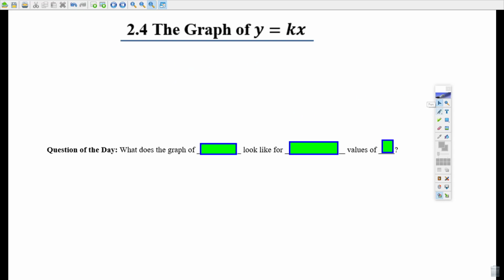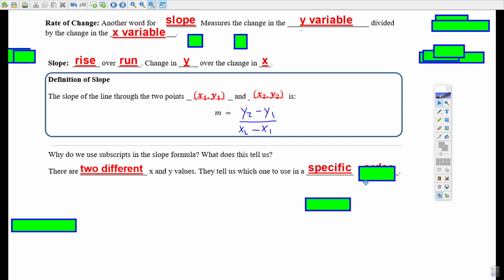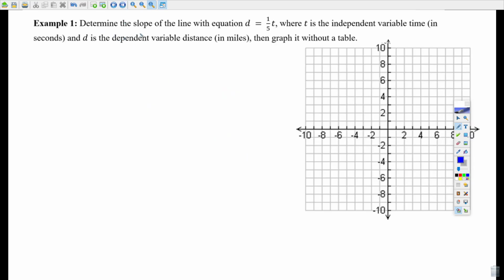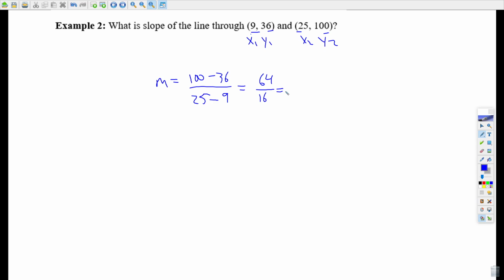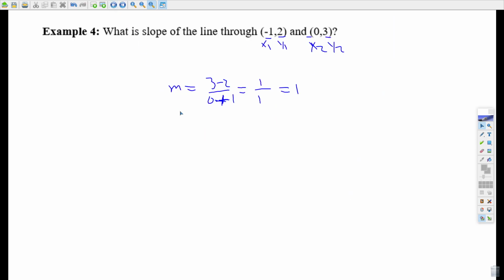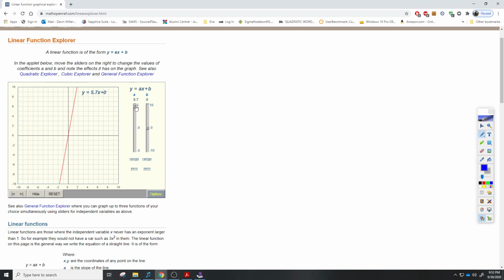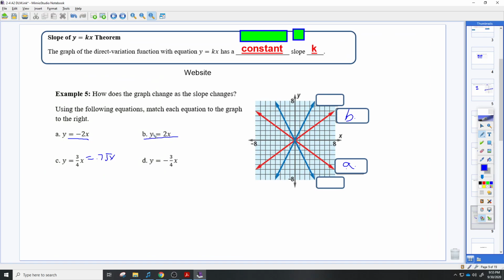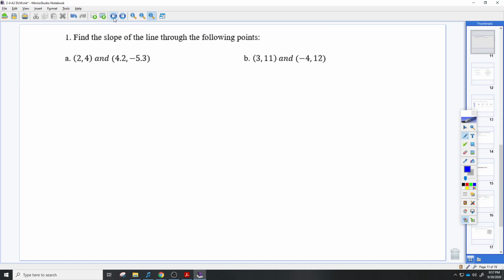2.4 Graph of y = kx